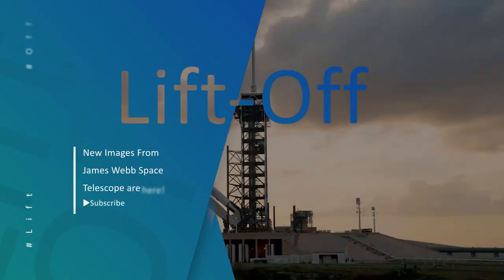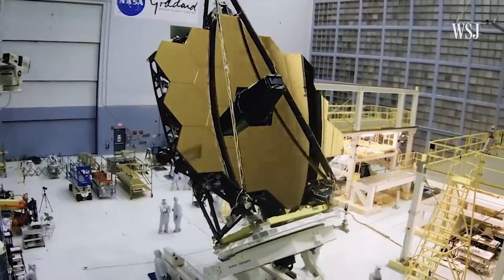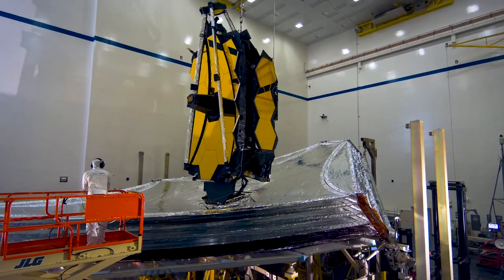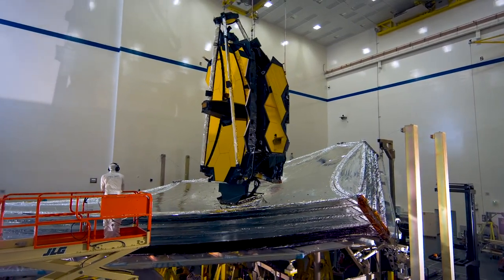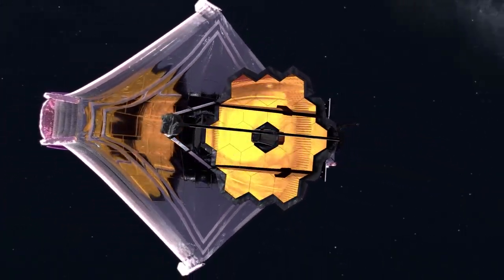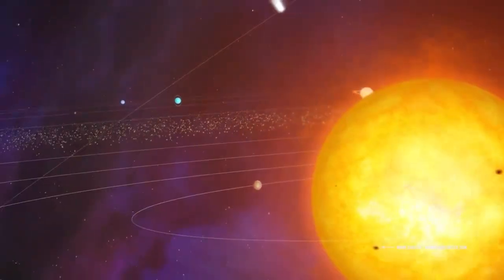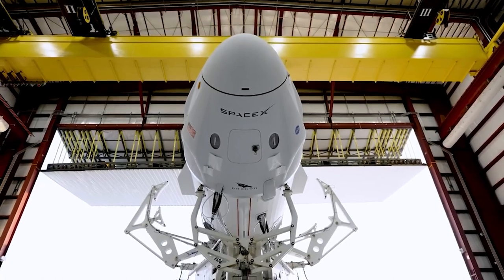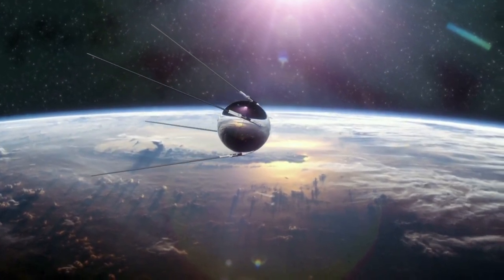New Images from James Webb Space Telescope are Here!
Hello SpaceX fans, we are back with another video for you to quench your thirst for all things space. So, buckle right in because we are going on a flight to the stars. But before we move on make sure to press the subscribe button and do not forget to hit the bell icon to never miss out on any of our latest space niche videos. In this video, we will be bringing you up to date with the recent developments in the crazy world of SpaceX.